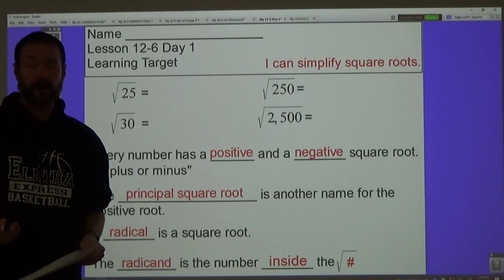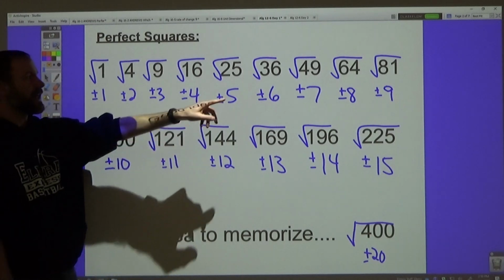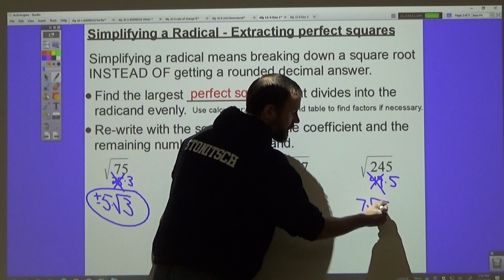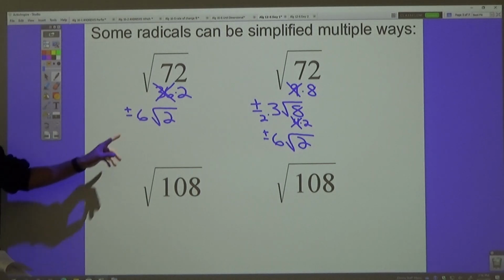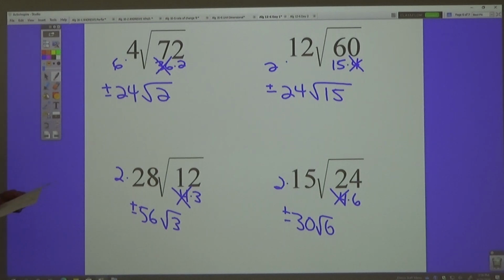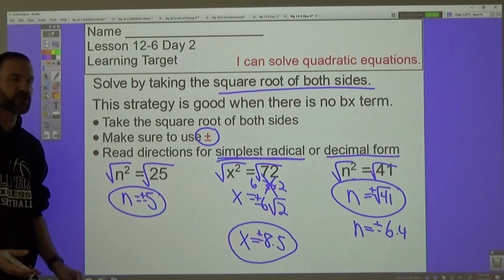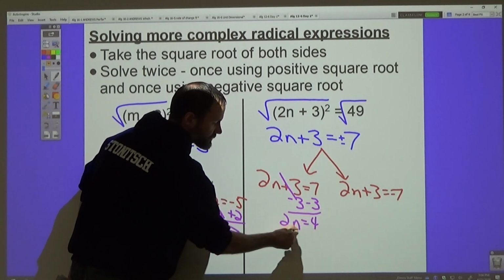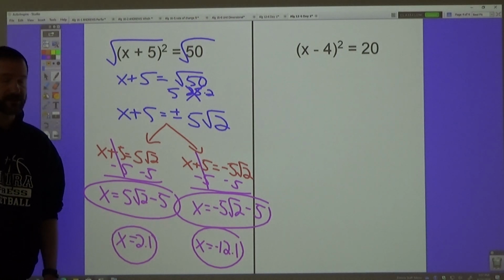Algebra 12-6 Day 1 & 12-6 Day 2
This lesson is for Algebra sections 12-6 Day 1 & 12-6 Day 2